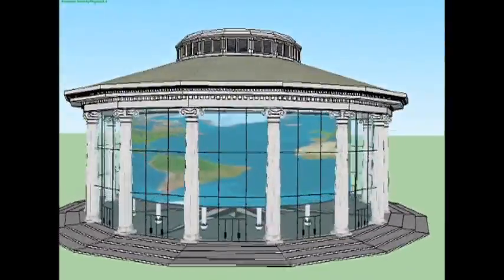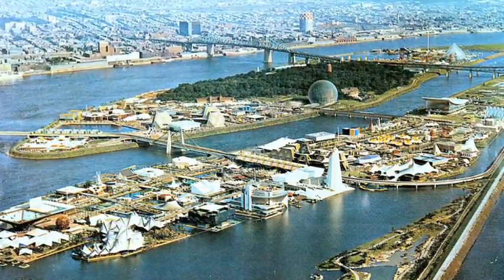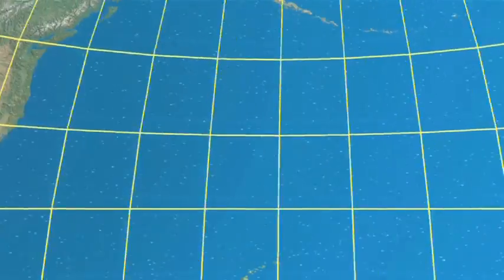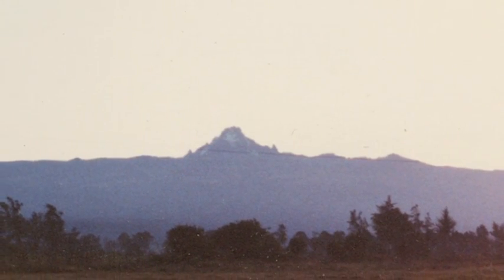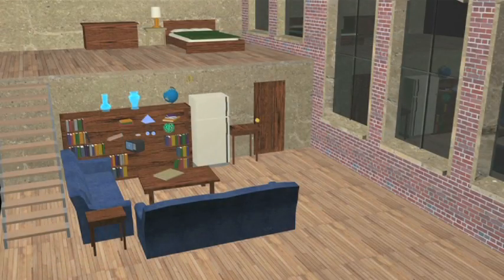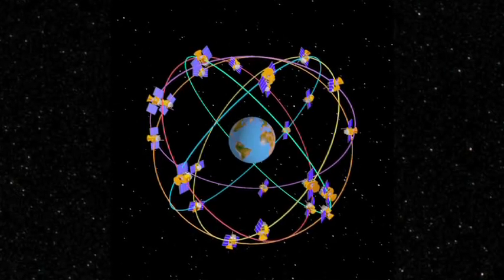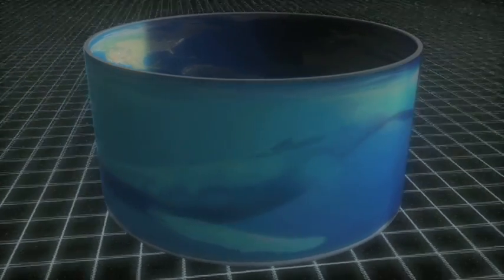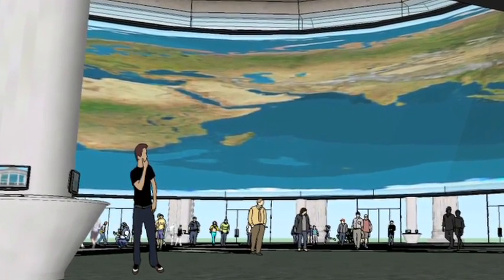The World Pavilion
Rhode Island School of Design graduate, Duncan Mackenzie, created the idea for the World Pavilion. This 10 minute video documents his life of inspirations and demonstrates the concept of The World Pavilion.
Edited by Aaron Neu and Duncan Mackenzie
3-D graphics by Steve Gross and Dylan Brace-Sloss